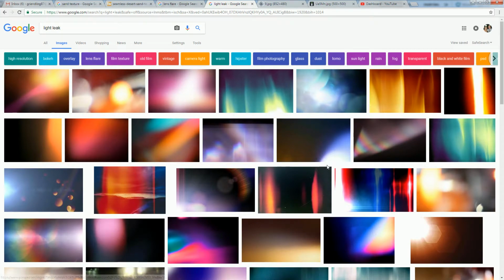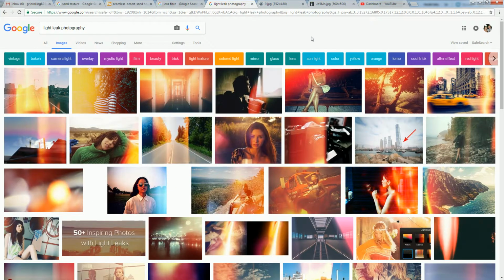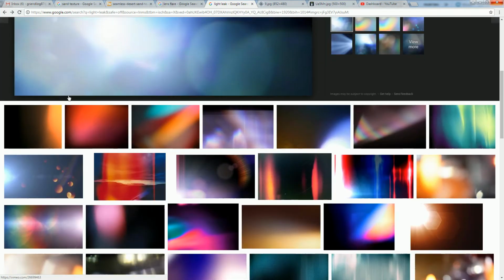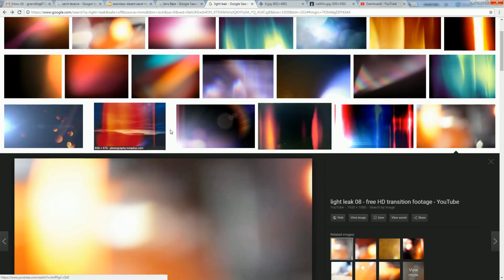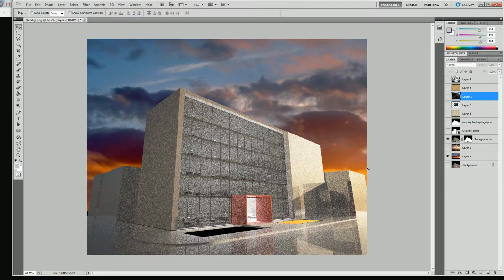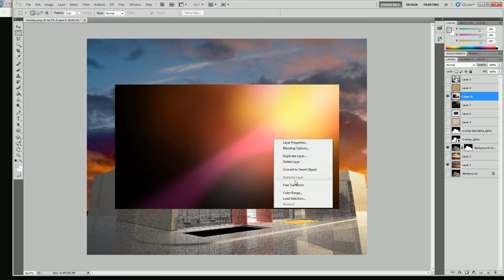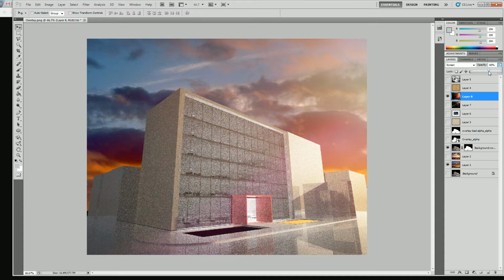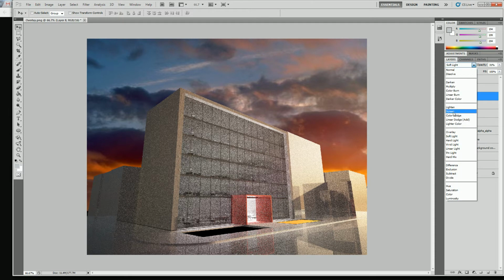69 - Photoshop - Adding Light Leaks to Image Frame